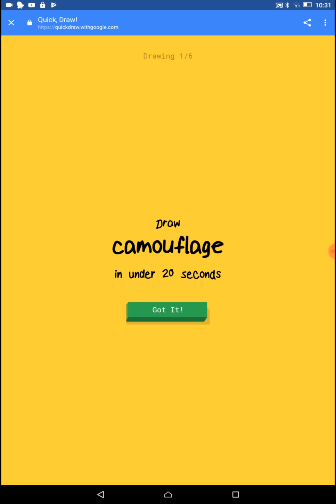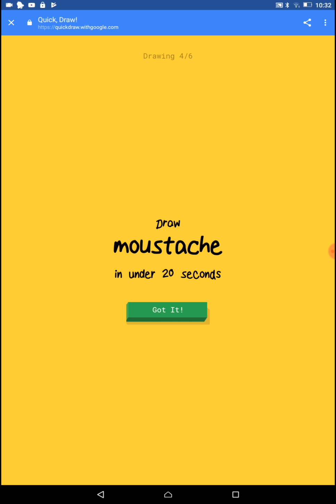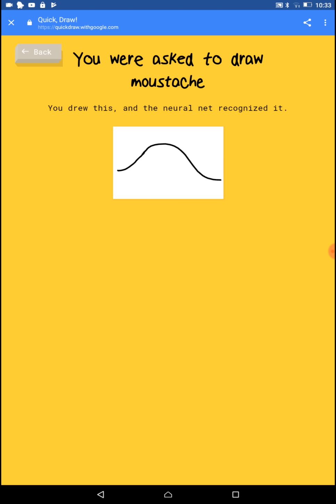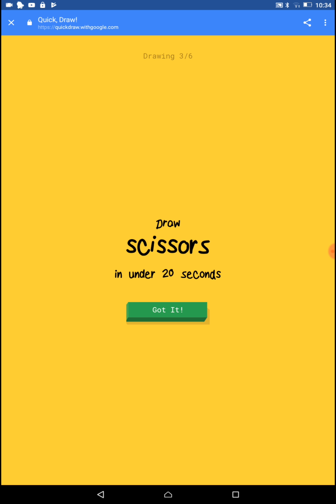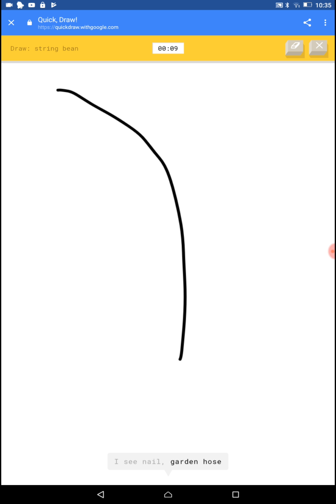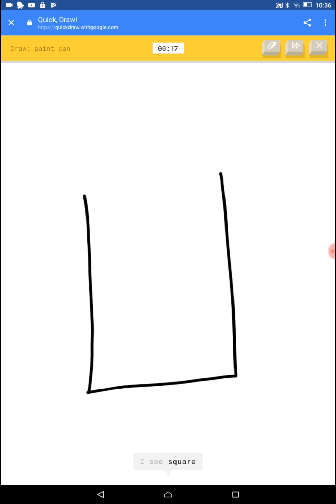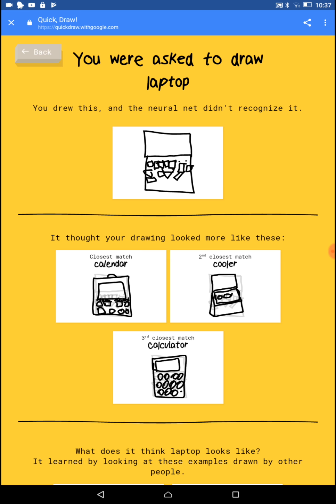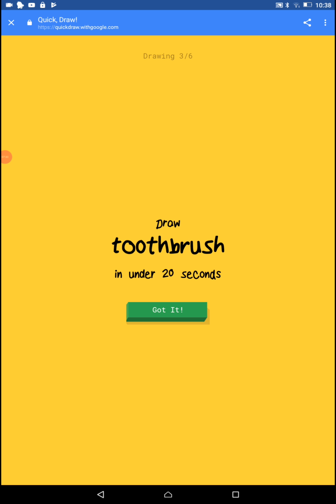Me playing quick draw! (Hilarious!)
Hope you guys enjoy watching me!